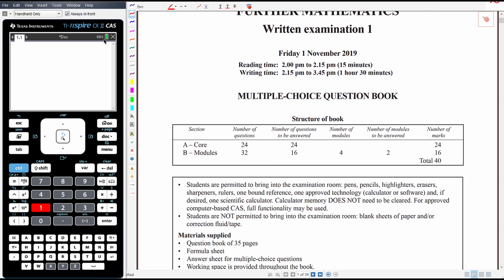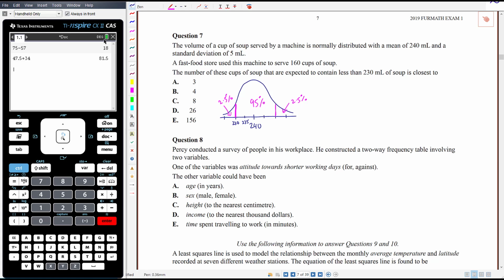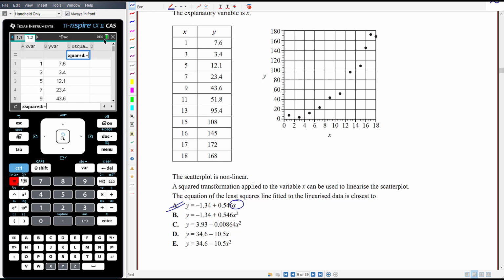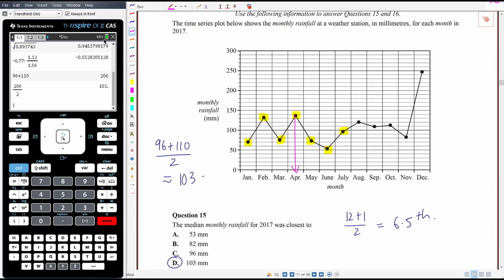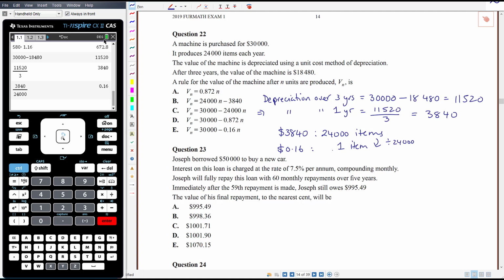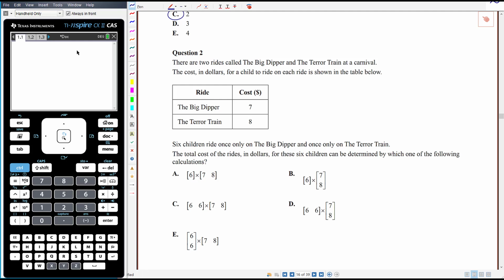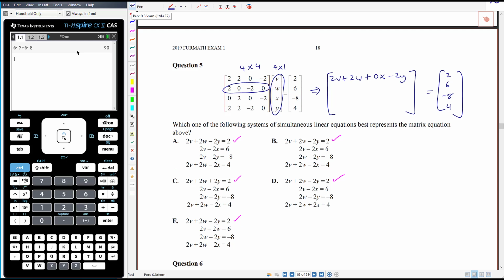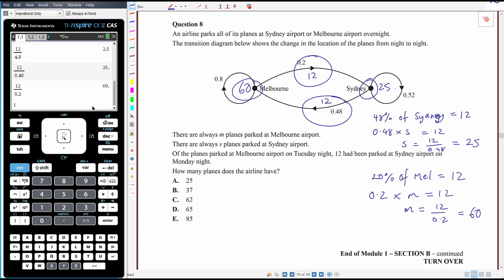2019 VCAA Further Mathematics Exam 1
In this video, I work through the 2019 VCAA Examination 1 for VCE Further Mathematics.

I complete only the core section (Data Analysis and Recursion & Financial Modelling), along with the Matrices module. Matrices is the most commonly completed module amongst Victorian students, so should be the module most relevant to the most viewers.

This examination paper, and the corresponding examination report is available at the Victorian Curriculum and Assessment Authority (VCAA)

This paper is a 90-minute examination (although in completing the core + one module I only complete 72 minutes of it), and so consequently this video is more than 1-hour long. I wouldn’t envisage that you watch the whole video, but you might find it helpful to be able to skip ahead to any questions with which you had difficulty.

Throughout this video, I use a TI Nspire CAS CX II calculator, which is one of the approved technologies for use in this examination.